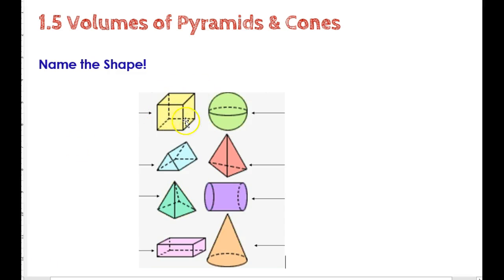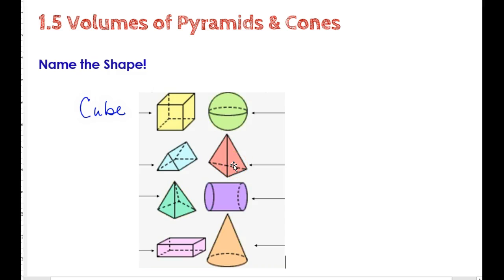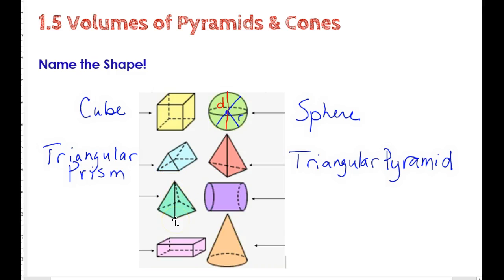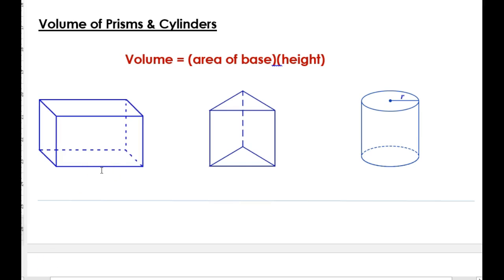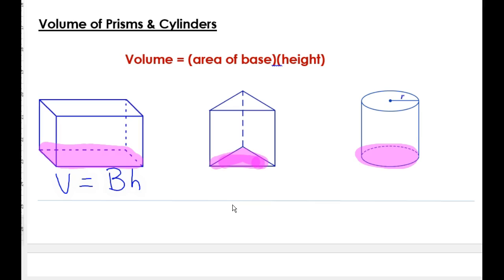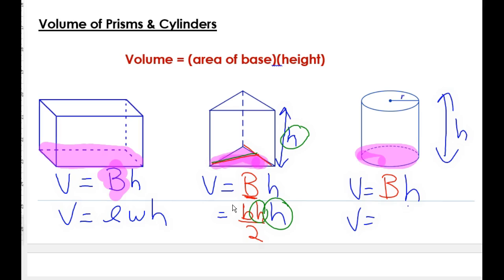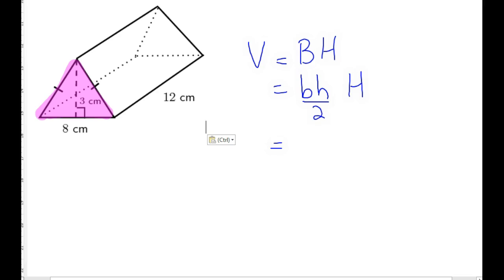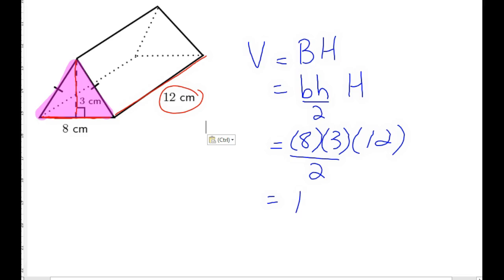Introduction to Volumes of Pyramids and Cones